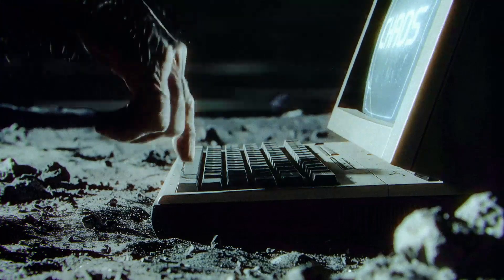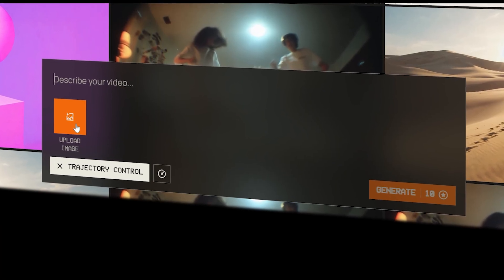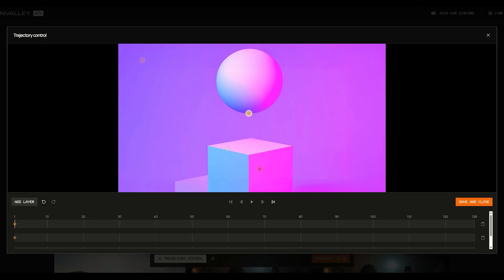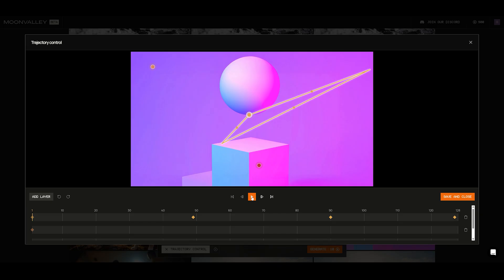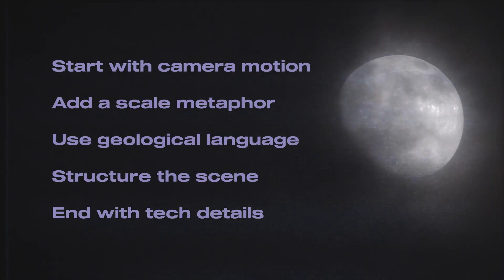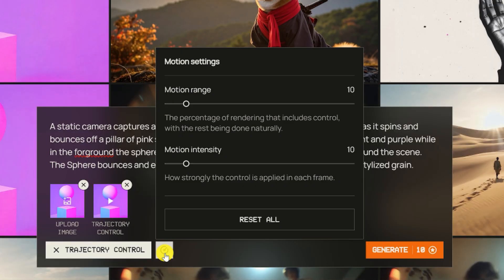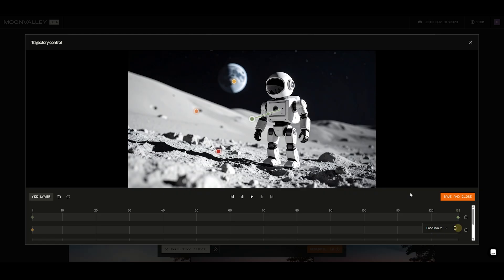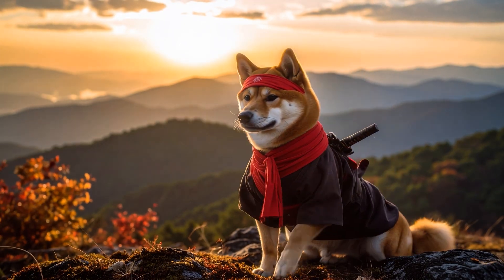How to Use Trajectory Control with Marey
Trajectory Control lets you decide exactly how things move in your video. Instead of just using a prompt, you can draw motion paths by hand, making the movement feel smoother and more intentional.

In this tutorial, we’ll show you how to pick an image, add motion layers, and map out your own movement step by step. You’ll learn how to keep certain parts still, guide your subject’s motion, and bring your ideas to life more clearly.

Marey gives you more control so you can focus on the creative part.

Try Marey at moonvalley.ai